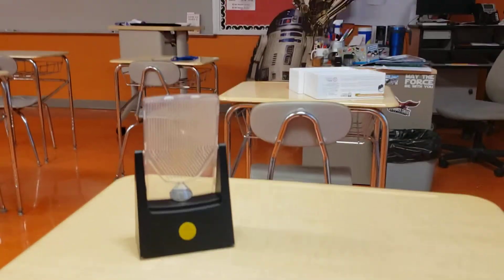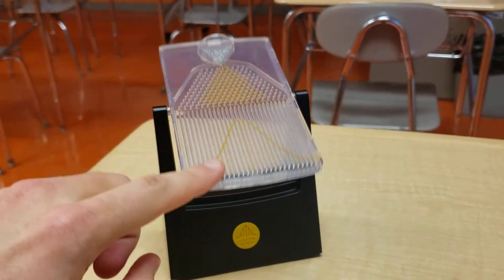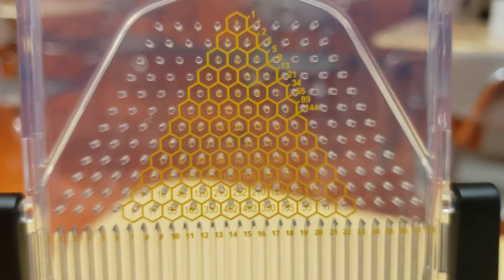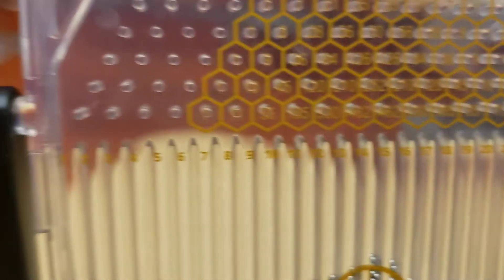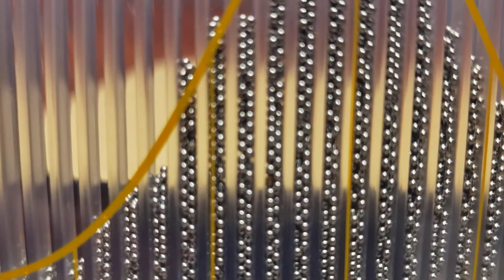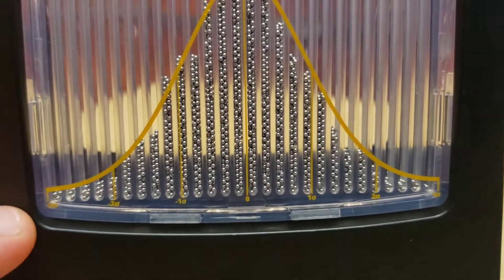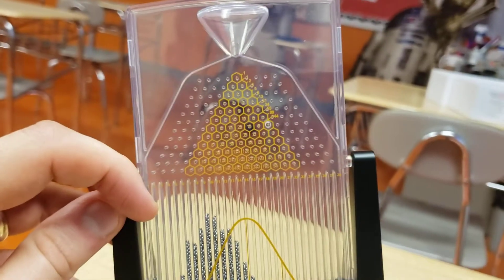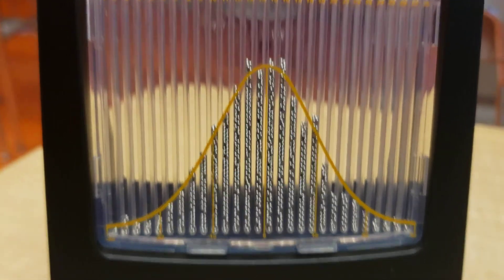Galton Board- Binomial Random Variable